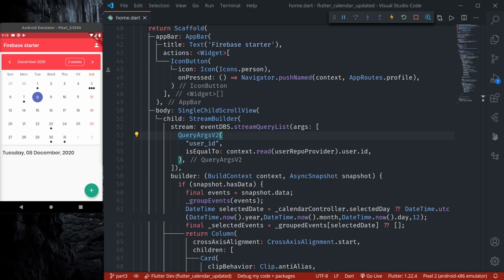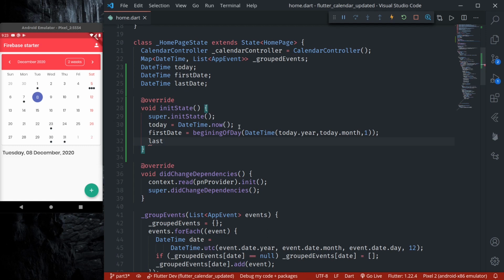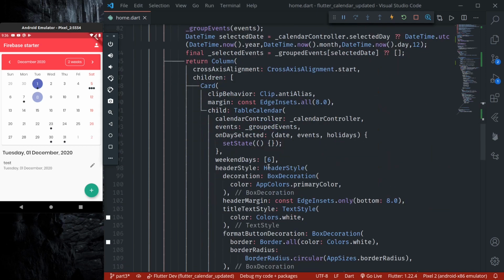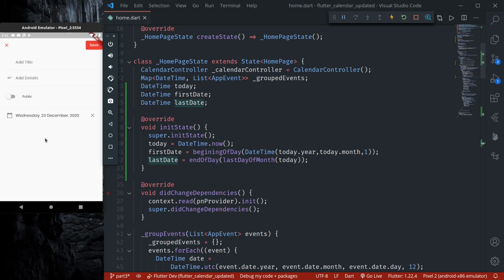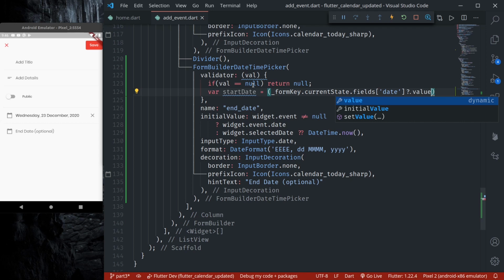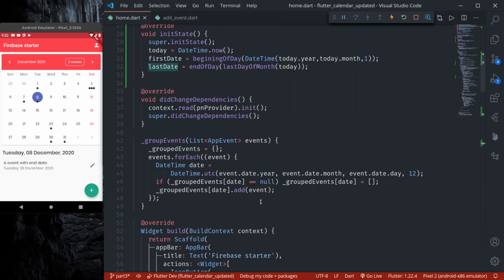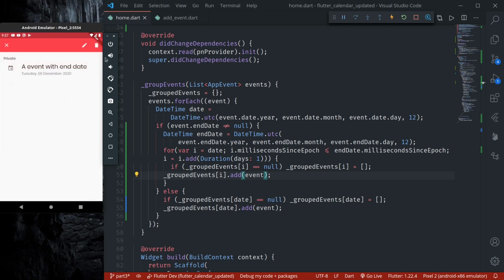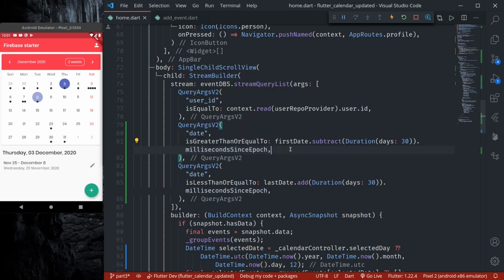[3] @flutterdev Calendar - Firestore Query Optimization, events with start date and end date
[UPDATE 2023]
Latest Calendar App Tutorial

Continuing on with our flutter calendar tutorial, in this episode we will learn to add events with start date and event date.